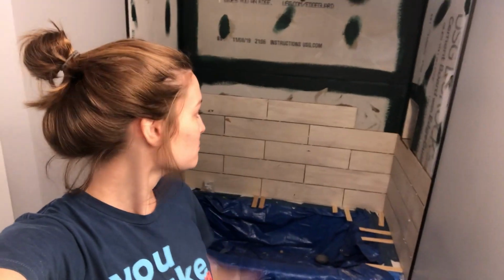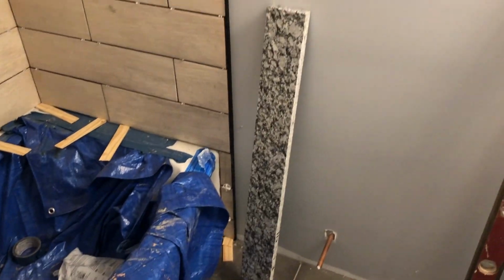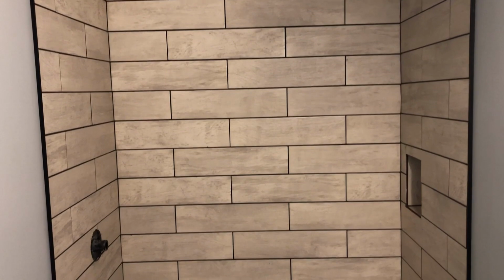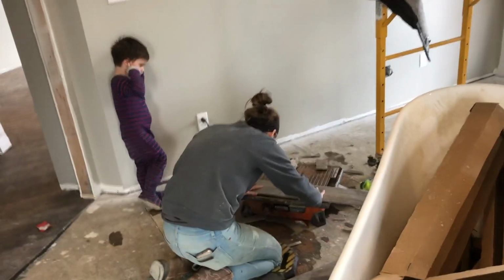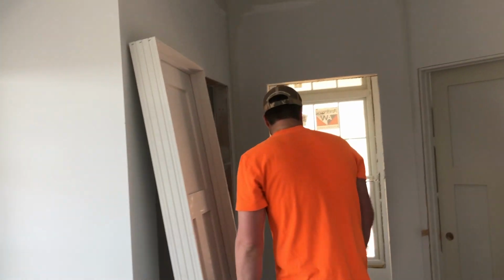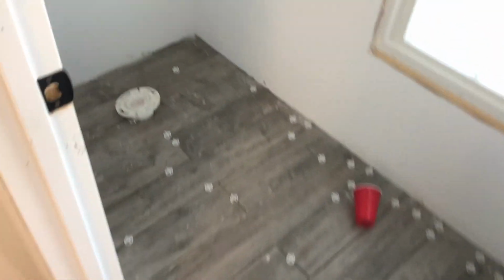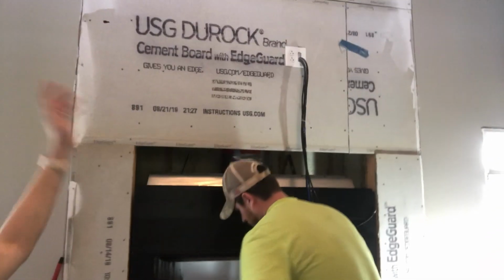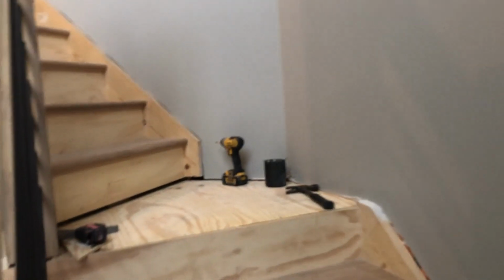Building our Farmhouse: #42- WE PASSED OUR FINAL ELECTRICAL INSPECTION! & Working on Bathrooms:)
We passed our final electrical inspection! Getting that checked off the list makes us very happy here at Collins Country! Up next is passing our final building inspection for our occupancy permit so we can move in! :) We have continued working hard on finishing the inside and have made a lot of progress with the bathrooms... We love the interior work and designing of our modern farmhouse. It's lots of fun!